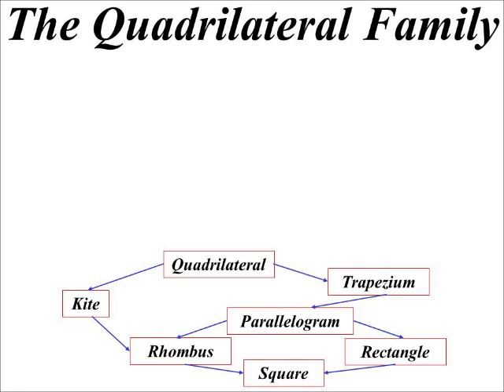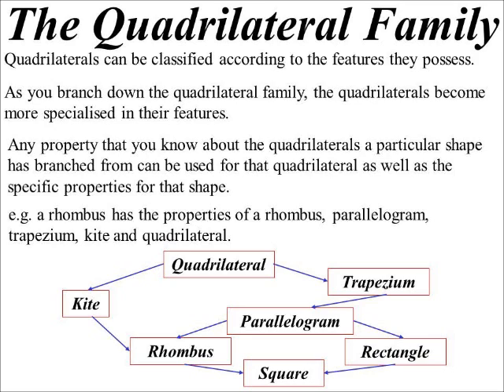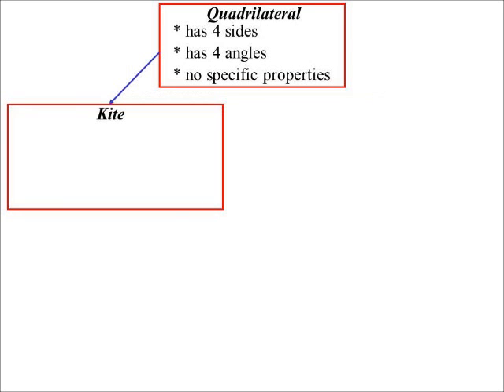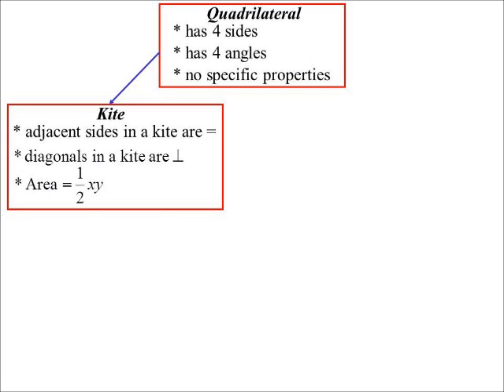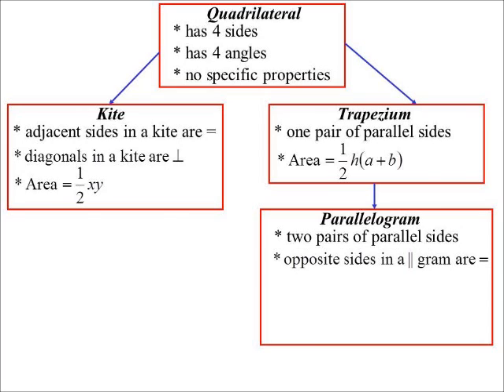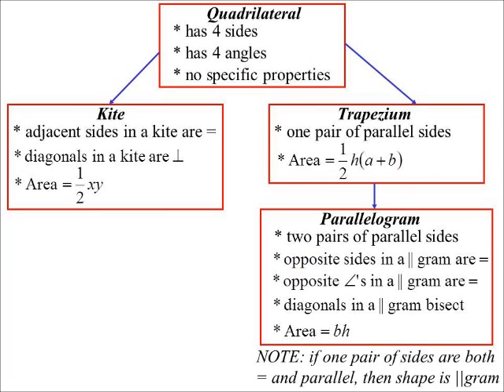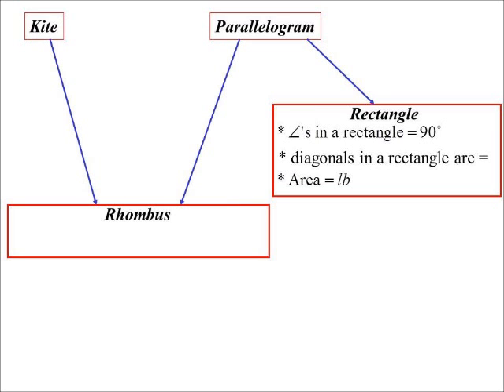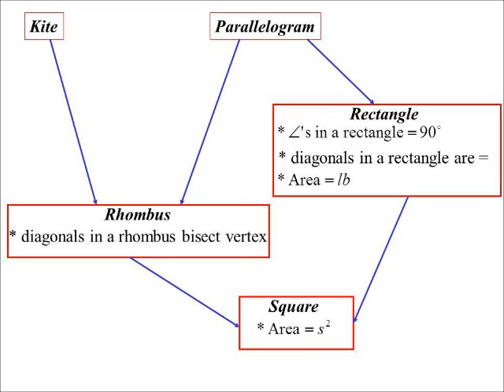11X1 T07 04 quadrilateral family 2015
Listing all the features of the quadrilaterals using the hierarchy of a tree diagram